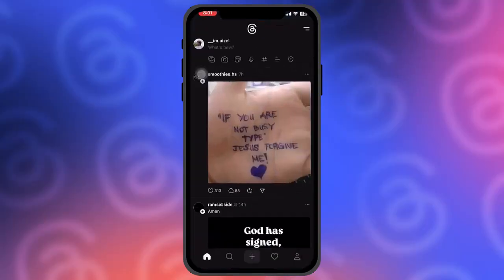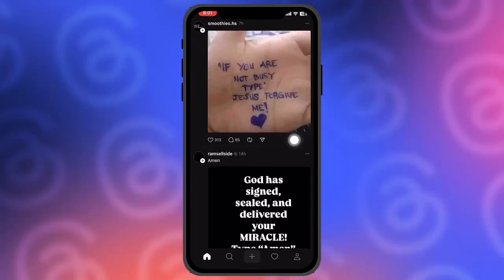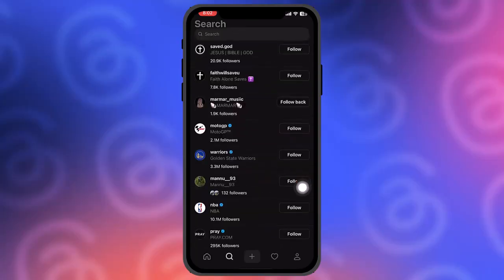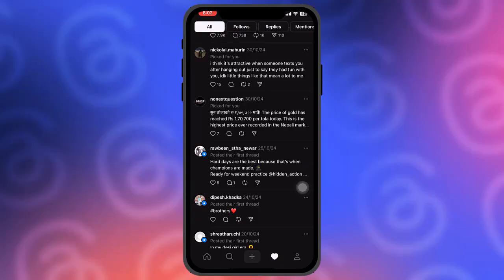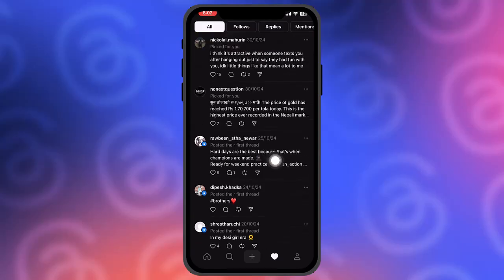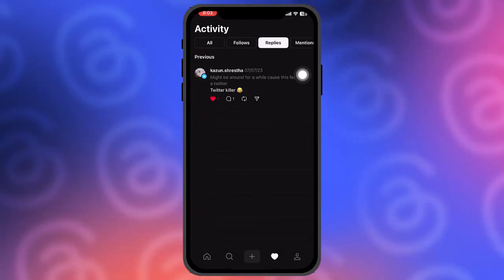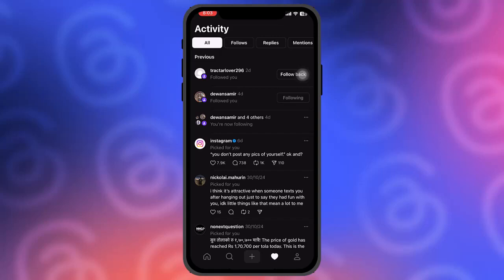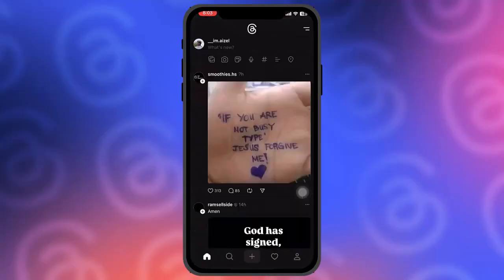How to Navigate and Use Threads Easily